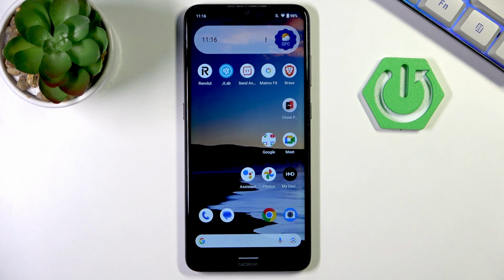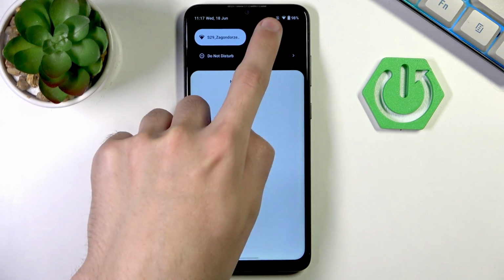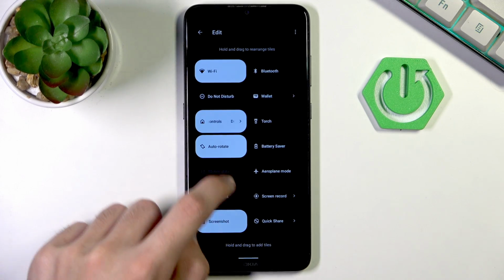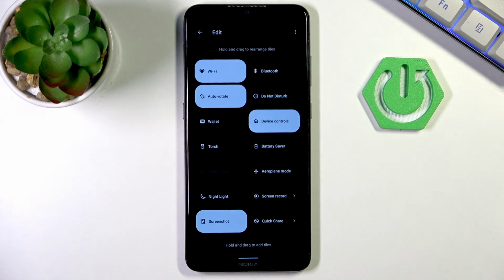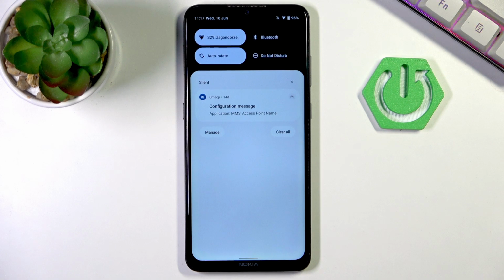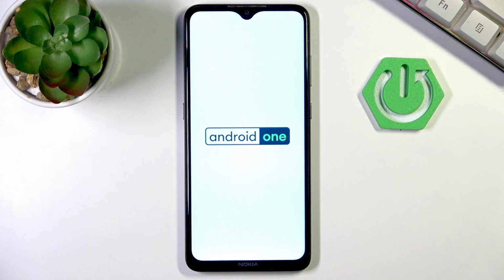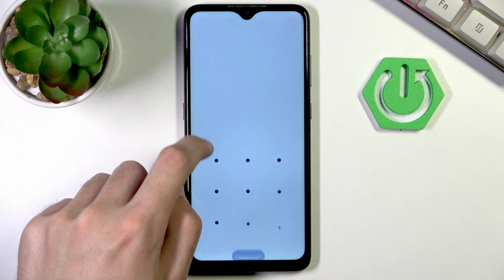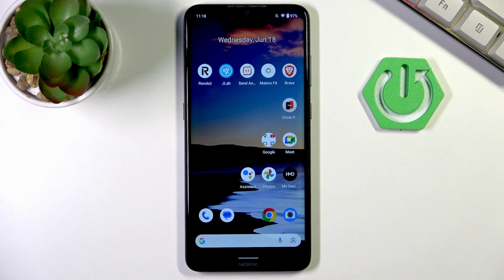NOKIA 5.3 Screen Rotation Not Working – How to Fix Auto Rotate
If your NOKIA 5.3 screen is not rotating or the auto rotate feature is not working, this video will help you solve the problem quickly. We’ll show you how to check and enable the auto rotate option from the control center, add the auto rotate toggle if it’s missing, and what to do if your screen still won’t rotate. You’ll also learn why some apps don’t support screen rotation and how restarting your NOKIA 5.3 can help fix gyroscope or system issues. Follow these easy steps to get your screen rotation working again on your NOKIA 5.3 smartphone.

How to fix screen rotation not working on NOKIA 5.3?
How to enable auto rotate on NOKIA 5.3?
Why is auto rotate missing or not working on NOKIA 5.3?

0:00 Introduction and overview
0:12 Check and enable auto rotate in control center
0:28 Add auto rotate toggle if missing
0:51 Restart your NOKIA 5.3
1:14 App compatibility with screen rotation
2:06 Final tips and summary